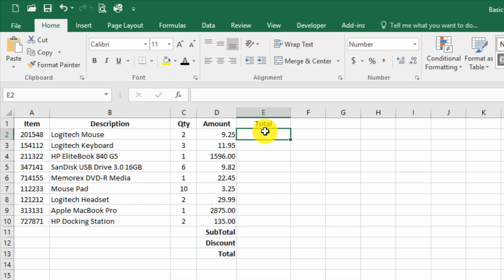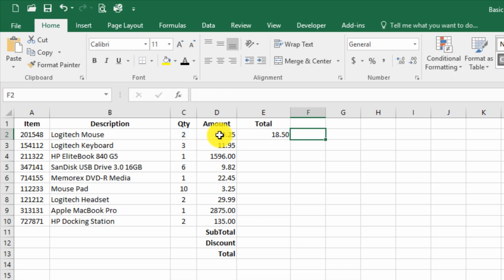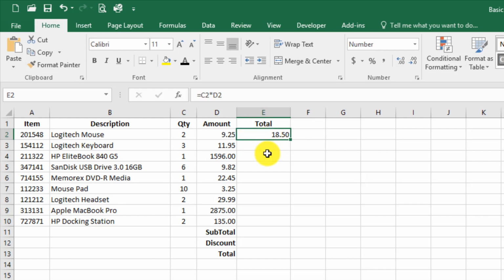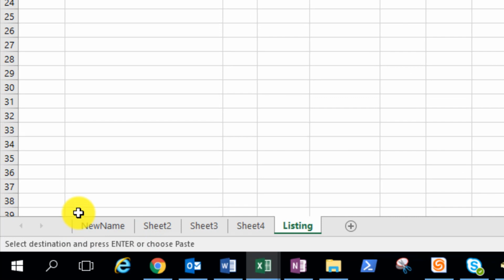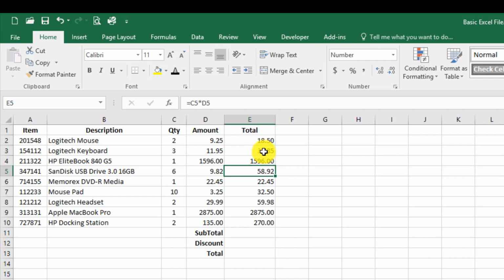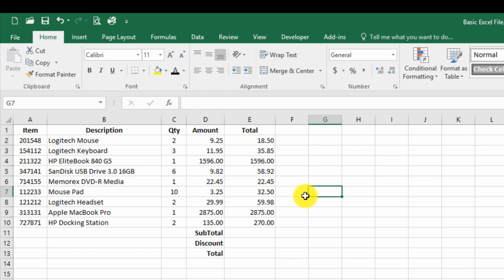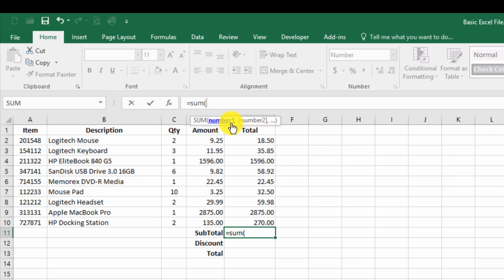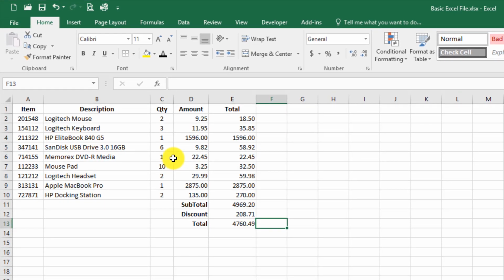Excel Basics Part 2